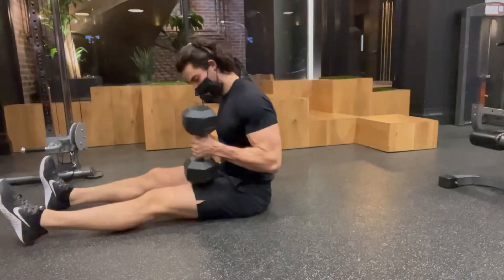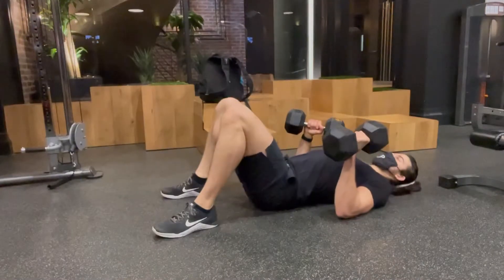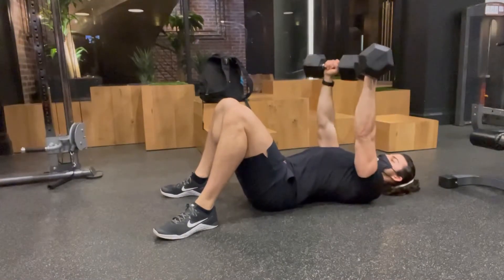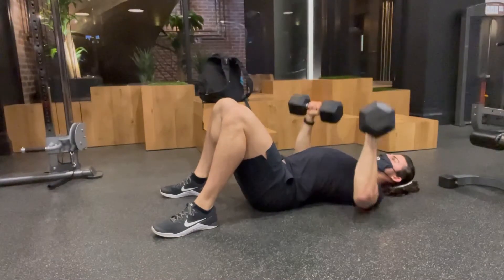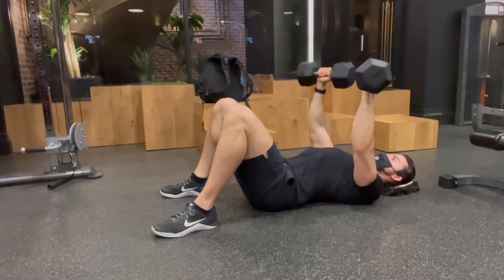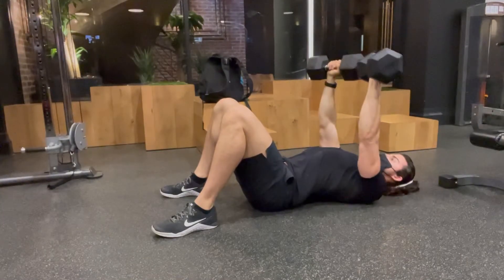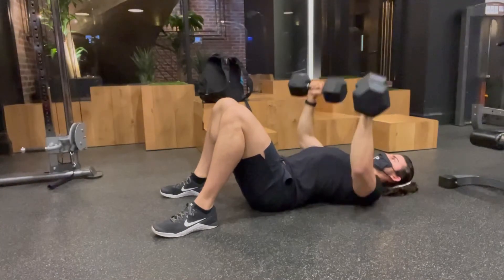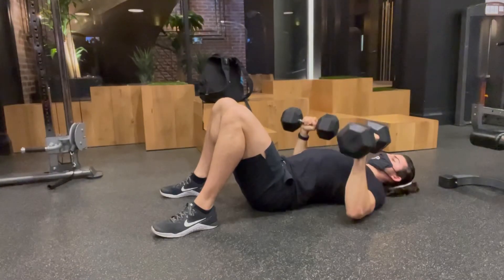Dumbbell floor press